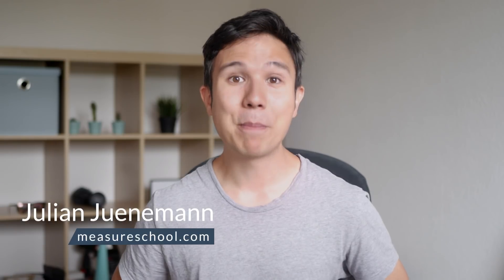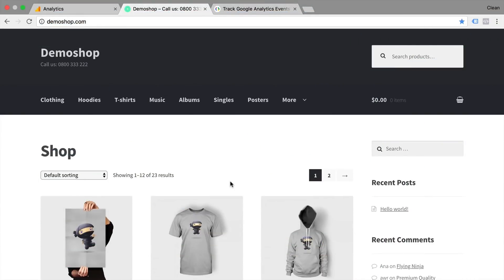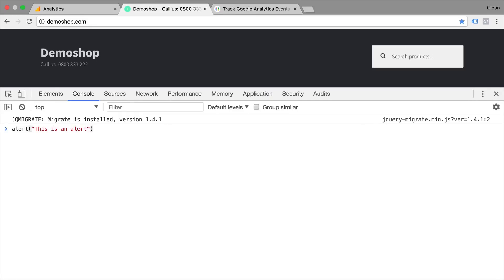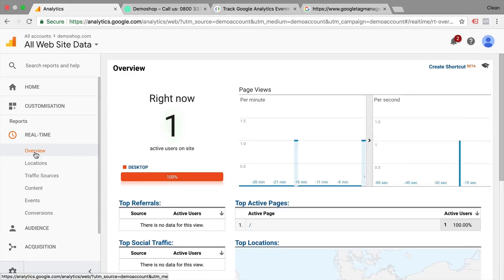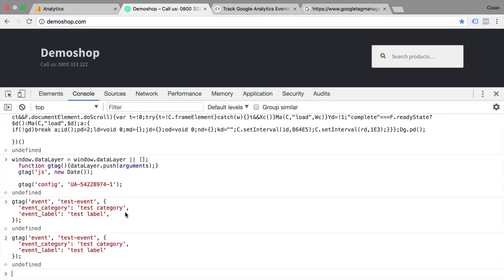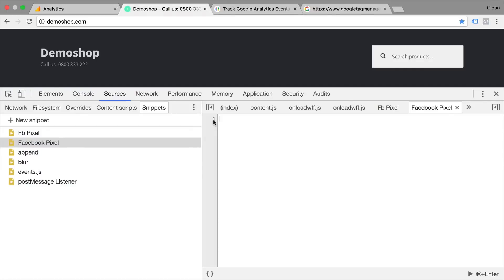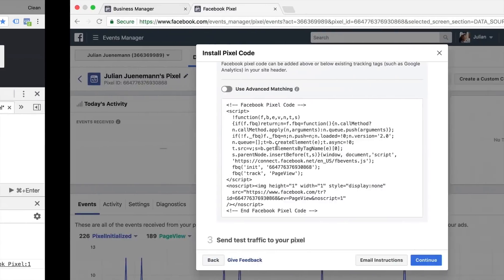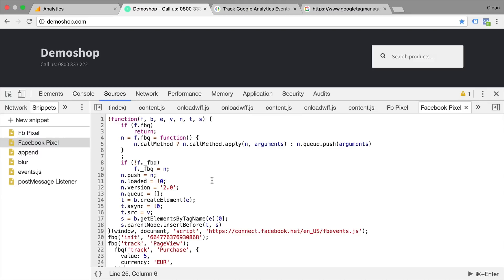How To Test Your Tracking Codes Before Installation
When customizing your JavaScript tracking codes you can run into all sorts of different problems. To avoid never ending back and forth with your developer you should test your codes beforehand. In this video we are going to use the JavaScript Console and Snippets to test our Tracking codes before implementation.